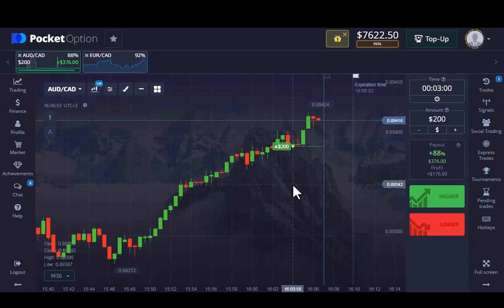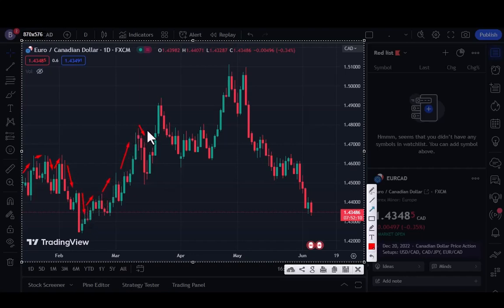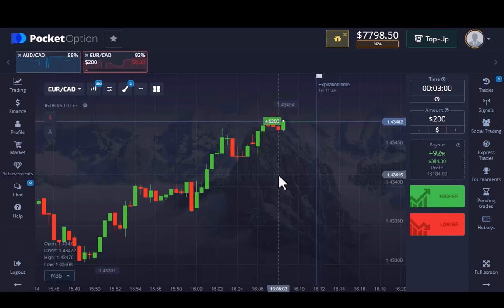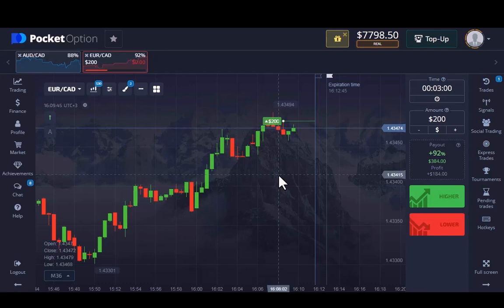Binary Options | Japanese Candlestick 2 | Welcome To My World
Binary Options - I teach trading on binary options and also tell all the strategies for making money on them. You can safely earn money online on binary options, and trade options and it will be the best investment. Try to trade both on a real account and on a demo. I'm ready to help each of you by providing you with trading signals and education.

To gain access to a closed community, where each of you receives training and my signals, write to me in private messages "Join to team

In my telegram channel, you can receive daily trading signals and educational material

🍀🍀New Personal POCKET OPTION Bonus Code:
➡️ fATf8QTl

If you want to trade on the best and most reliable Pocket Option broker, then here is the link to it I also have a promo code 50START for you, it will give you 50 percent of your initial deposit!